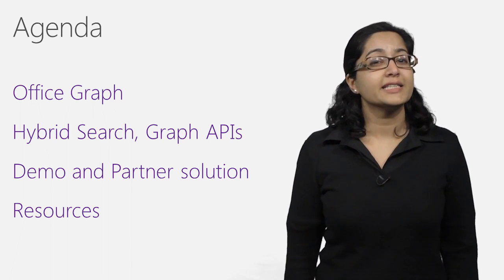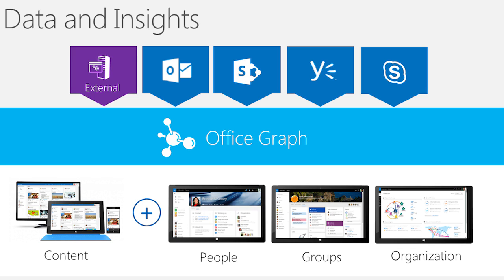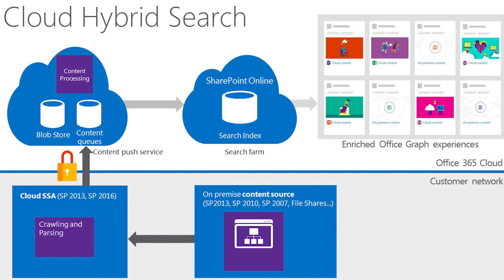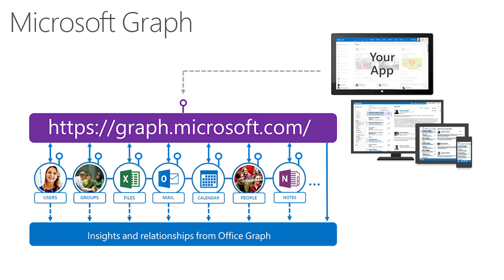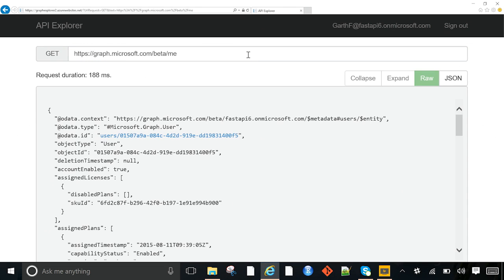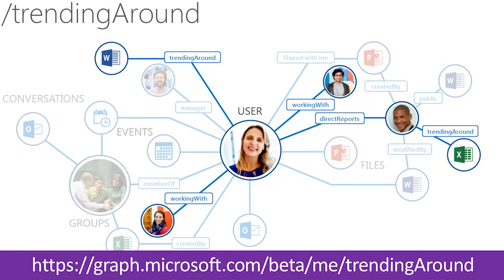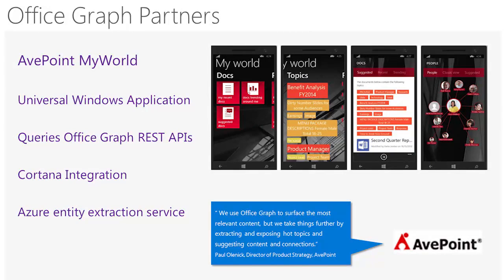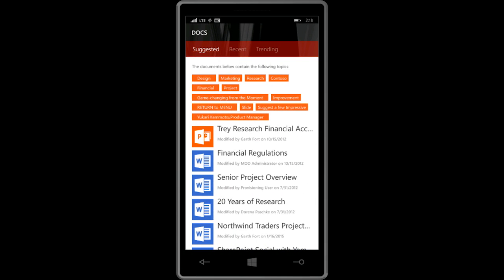Connect 2015 Office Graph Developer Preview